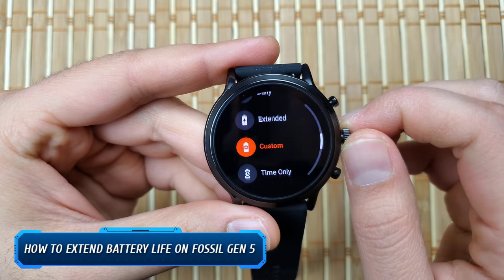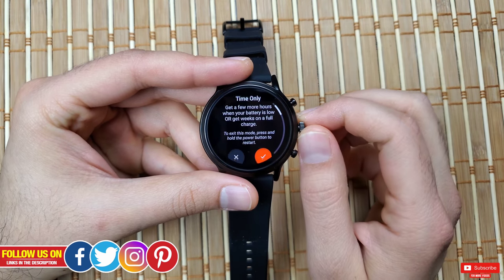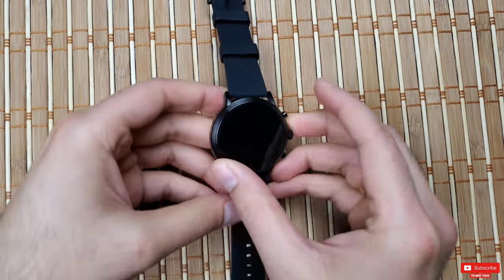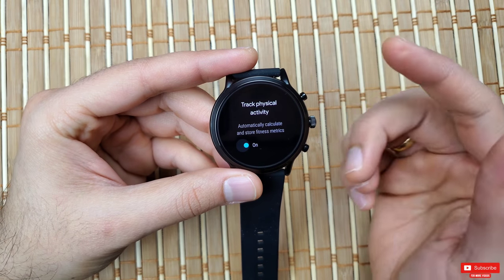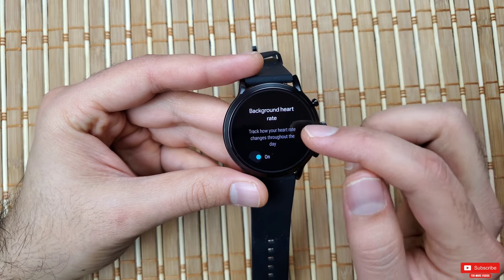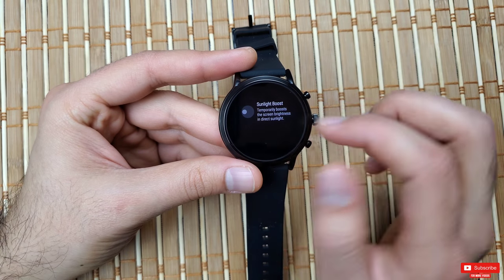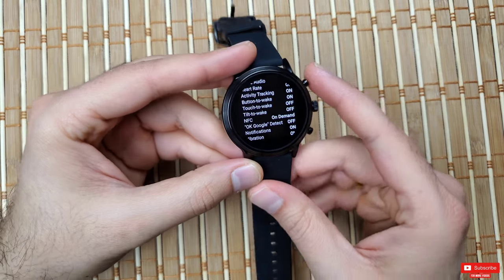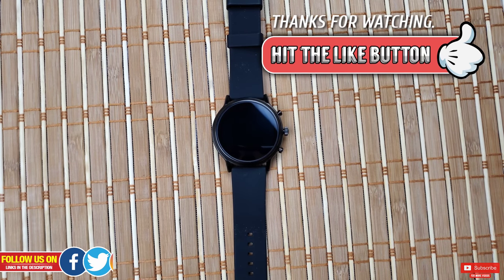Fossil Gen 5 - This is how I extended 2+Day Battery Life!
Follow these exact steps to get about 2 to 2+ day battery life with any wear OS smartwatch including the Fossil Gen 5 smartwatch. Wear OS smartwatches are notorious for the battery performance, fossil has its own battery optimization software with 3 distinctive battery modes which I have talked in depth on this video. Hope you found this video helpful.

✳️CHECK OUT HOT 🔥 DEALS FOR FOSSIL GEN 5 SMARTWATCH & ITS ACCESSORIES:
🔹Fossil Gen 5 Carlyle
🔹Fossil Gen 5 Julianna
🔹Tempered Glass Screen Protector for Fossil Gen 5
🔹22MM Bands Compatible with Fossil Gen 5, Q Explorist HR/ Fossil Gen 4, Luxury Stainless Steel Breathable Jewelry
🔹Fossil Gen 5 Carlyle HR Band Strap, 22mm Stainless Steel Metal
🔹Fossil Gen 5/4 Charger, Charging Dock
🔹Fossil Gen 5 original, Charging Dock